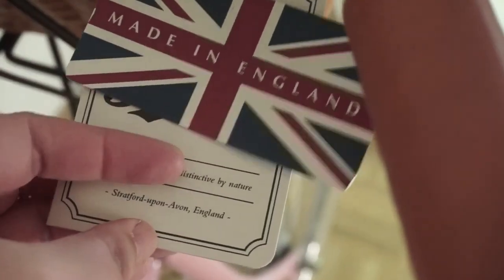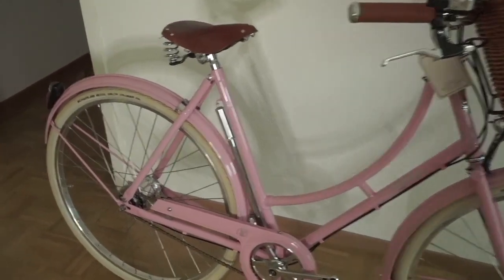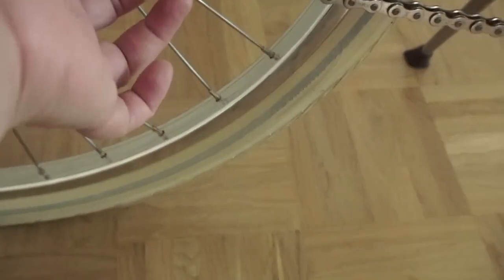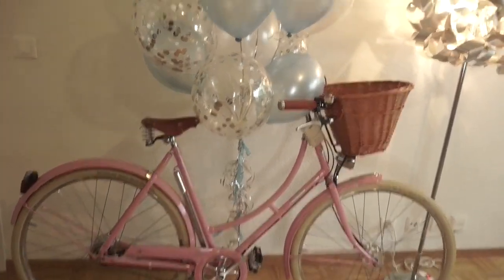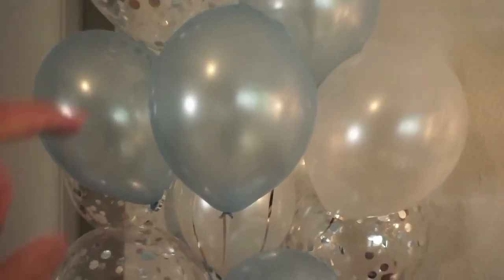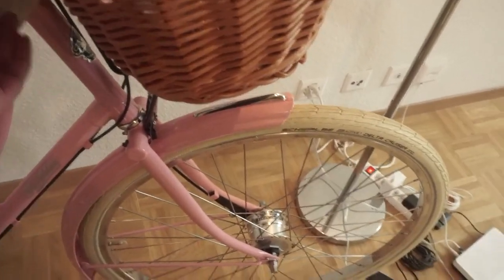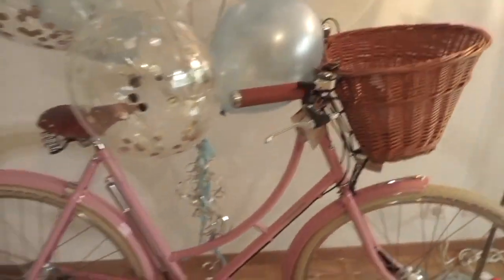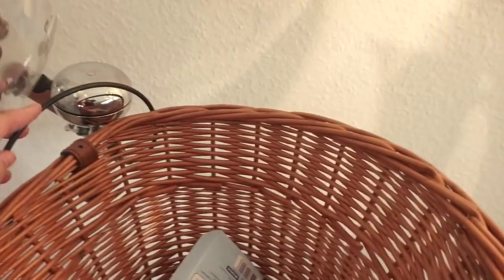Pink Lady Bike with Basket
One of their most popular models of Pashley is  is the Britannia, a classic touring bike that is ideal for long-distance riding. The Britannia features a comfortable riding position, a lightweight aluminum frame, and a variety of gear options for hill-climbing and carrying loads. It is a popular choice for cyclists who are looking for a reliable and stylish bike for their daily commute or weekend adventures.